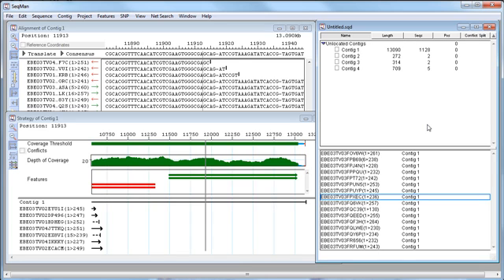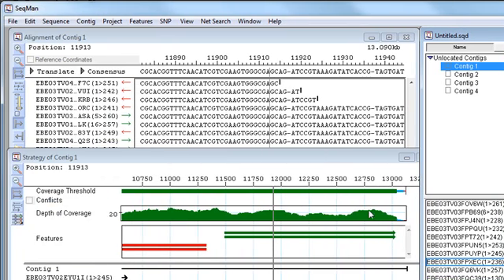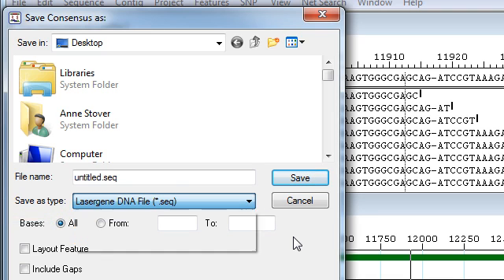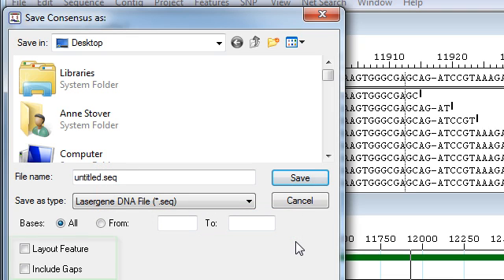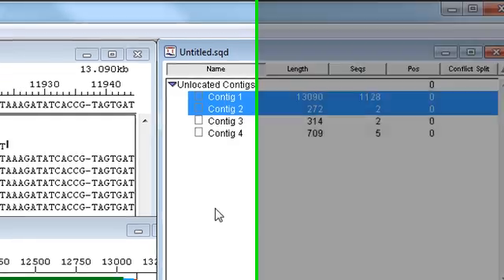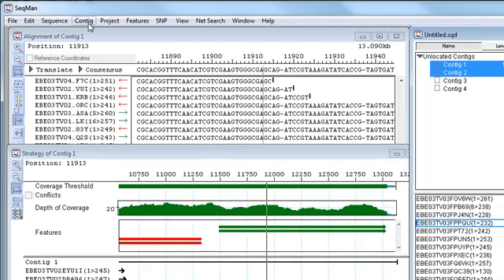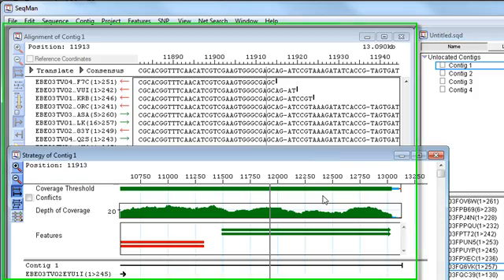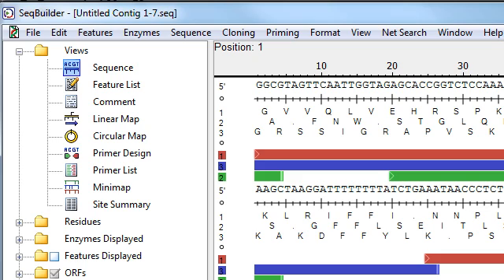DNASTAR - Exporting the Consensus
SeqMan Pro offers two ways to export your consensus sequence following an assembly for further editing or analysis.